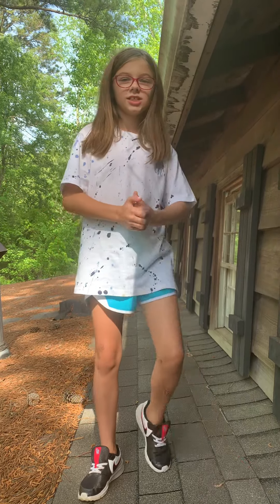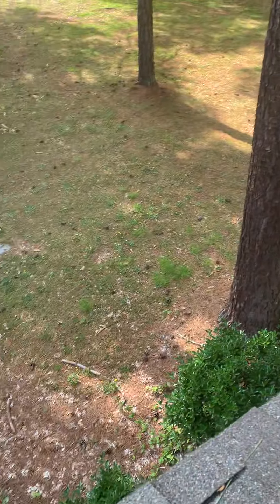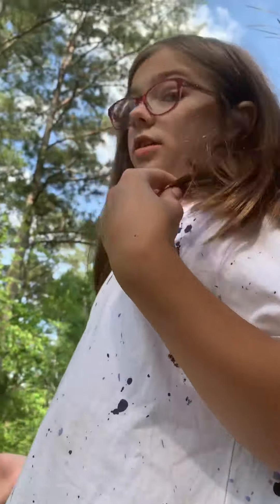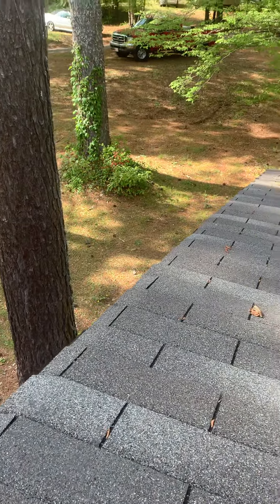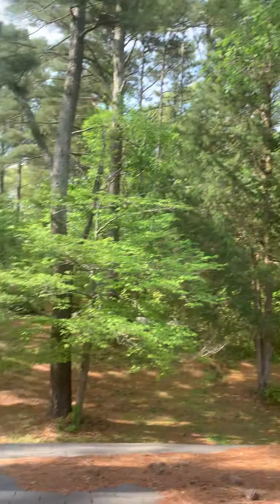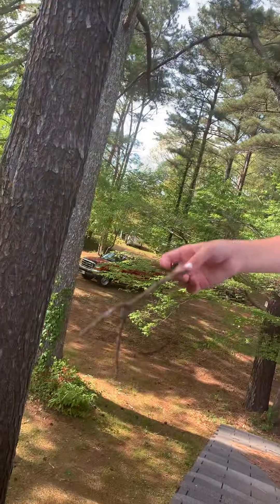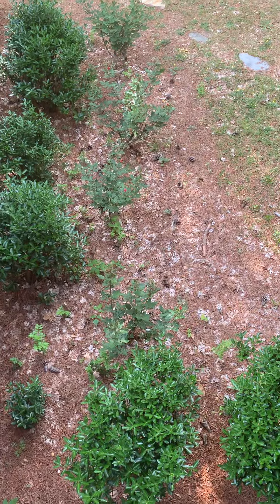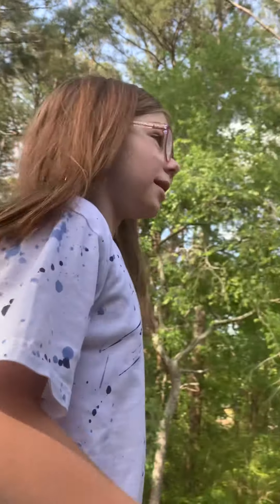Climbing on your roof!!! Roof Safety Slick shingles BEWARE KIDS on a roof, how not to get killed!!